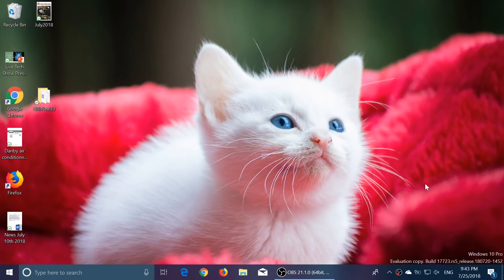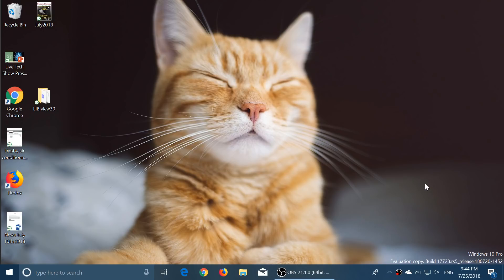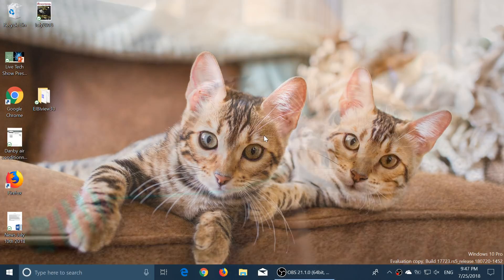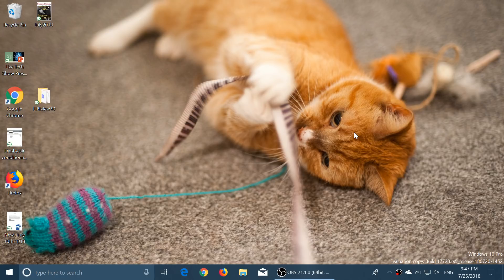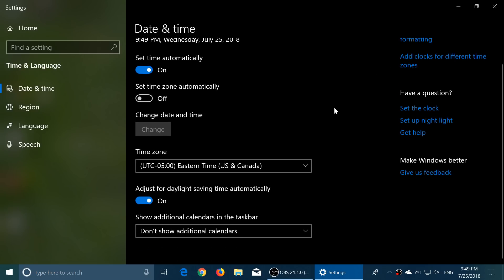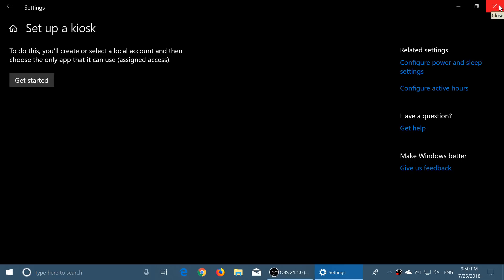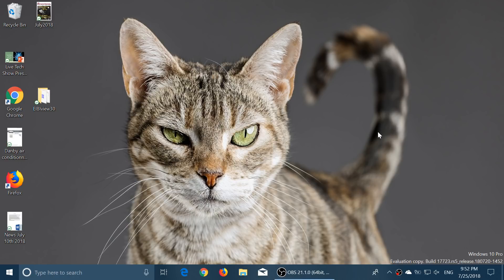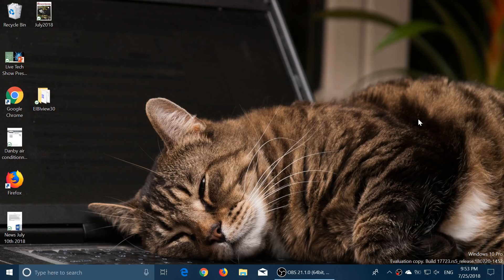Quick look and review Windows 10 insider preview build 17723 July 25th 2018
Whats new in the latest redstone 5 build of Windows 10